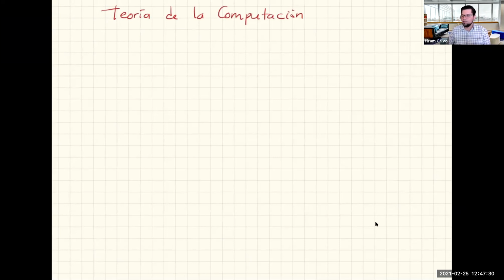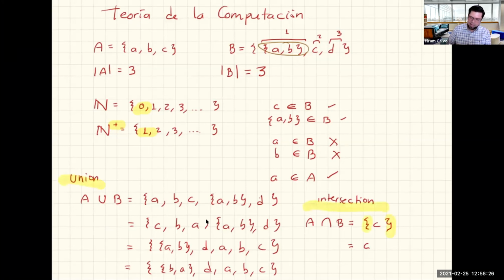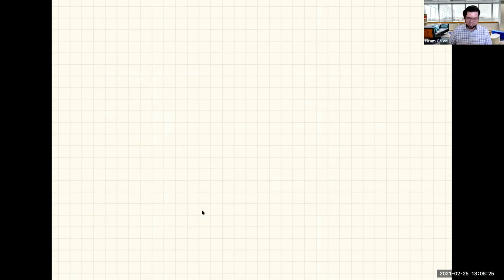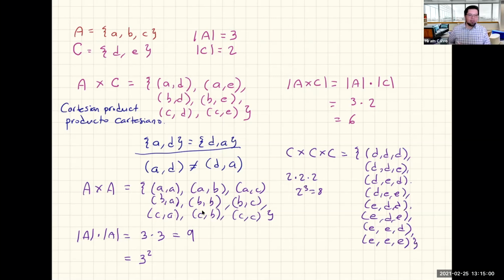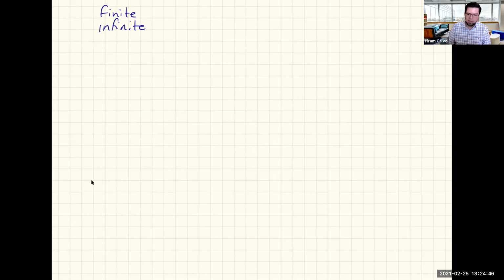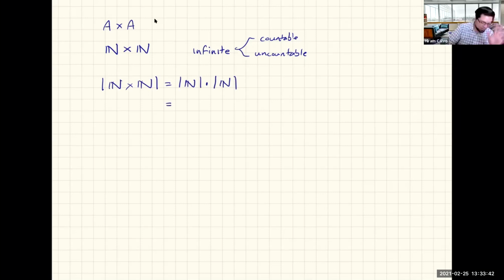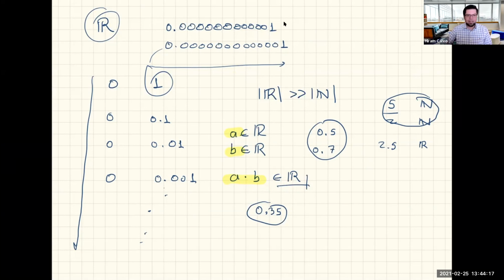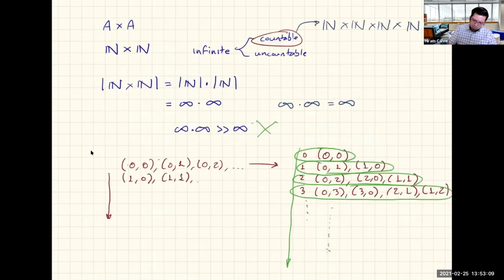0.1 Introduction to set theory and computability